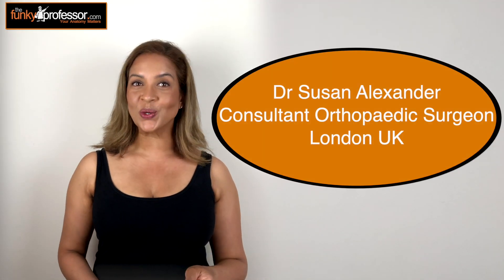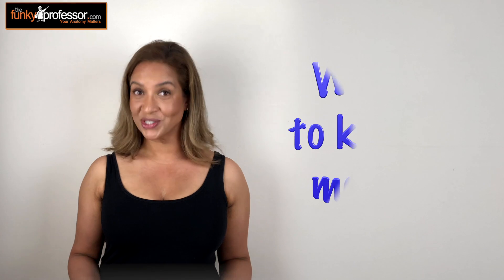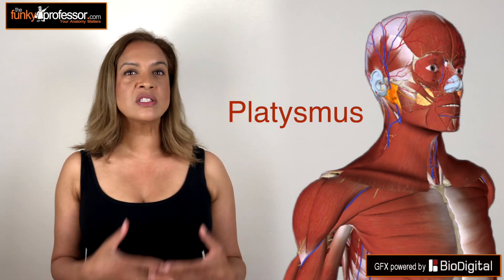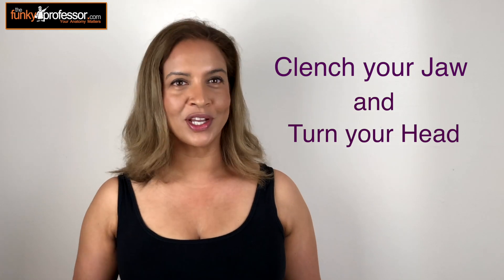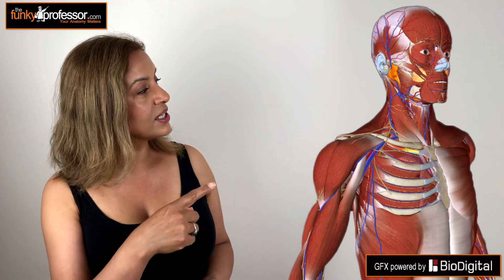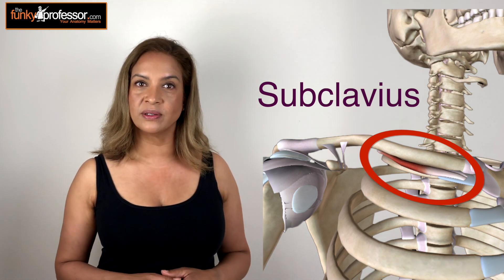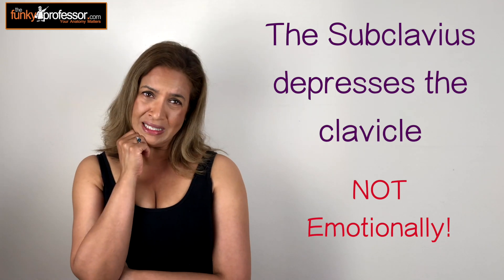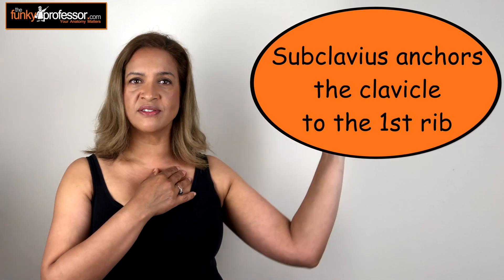Funky Anatomy Titbits The Subclavius Muscle - Beginner's to Exam 😀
Anatomy of the Subclavius Muscle
This Funky Anatomy  Titbits video - brings to life the subclavius muscle.

Including the subclavius
- origins and insertions
- function
- nerve supply
- clinical relevance

This less well-known muscle has more to it than first meets the eye

Presented by Dr Susan Alexander with fantastic graphics and animation learning anatomy is a breeze!
Ideal for beginner's in anatomy

 Anatomy made Fun - Exams made Easy!